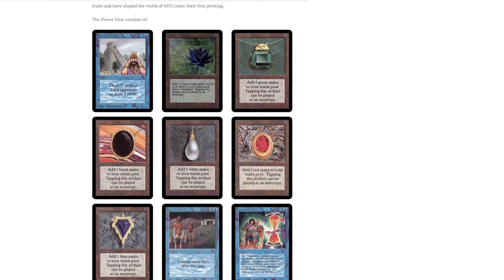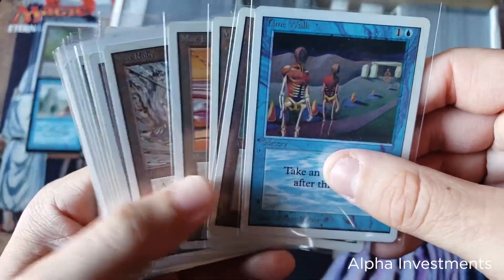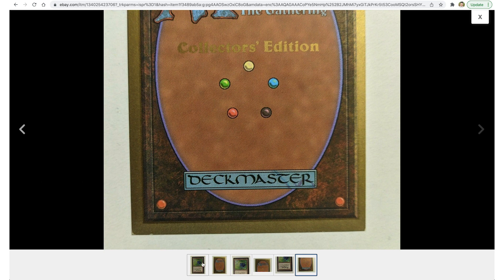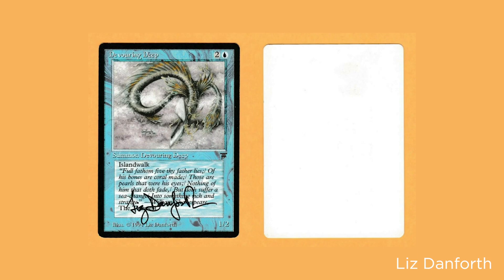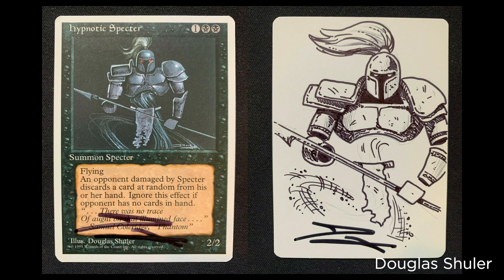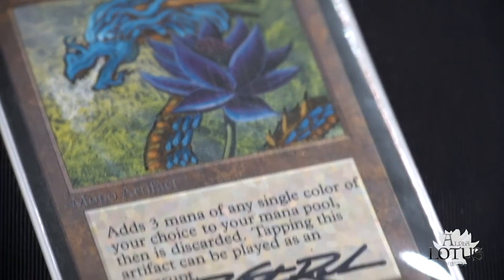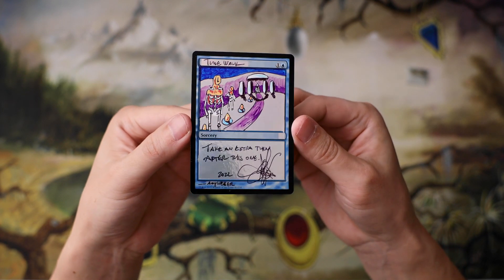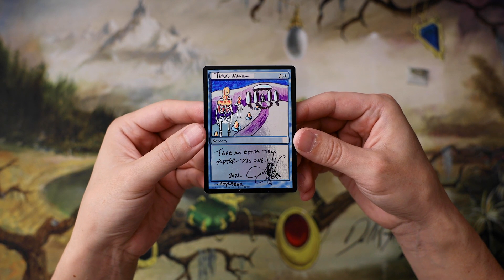MTG Power 9 Quest (Unconventional): Episode 1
Join me as I start my quest to collect the Power 9 cards from Magic the Gathering (in an unconventional way). This is episode 1 of my Power 9 quest.

Timestamps:
00:00 Intro
00:59 Power 9 purchase options
02:56 Artist proofs
04:12 Card alters
06:34 Reveal